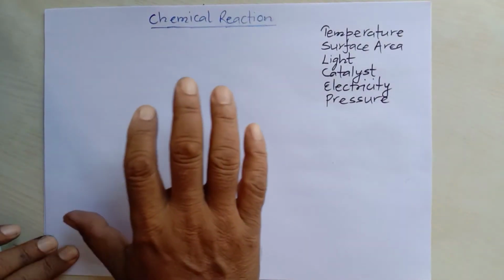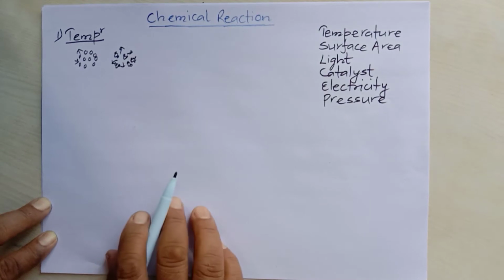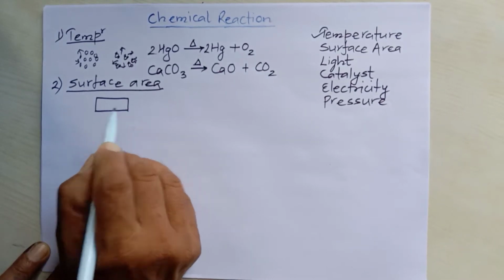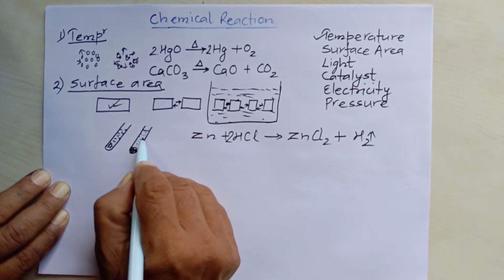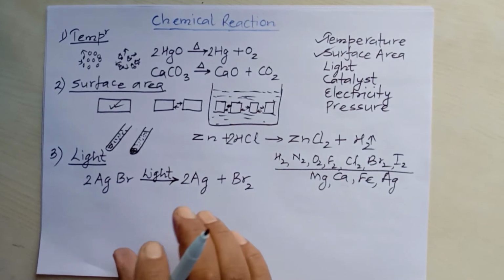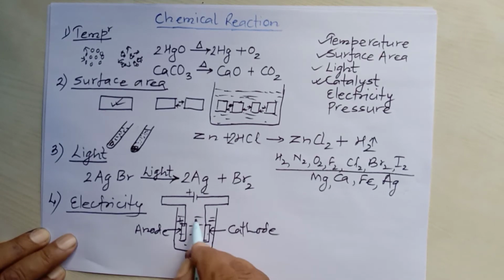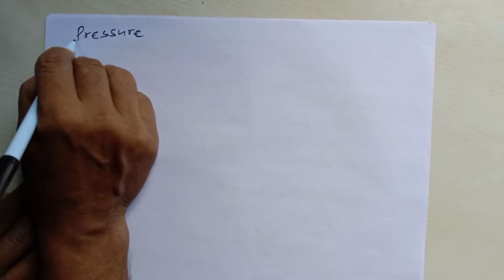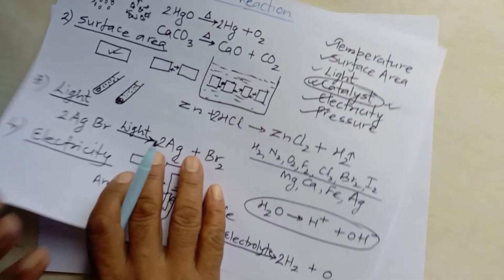Factors Affecting Rate of Chemical Reaction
This video describes the factors which affects the rate of chemical reaction with example of each.